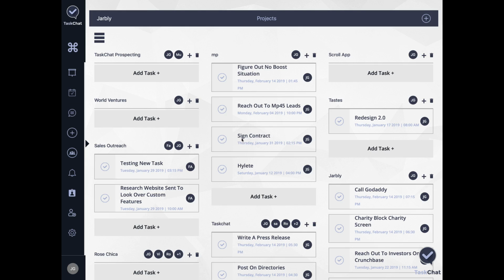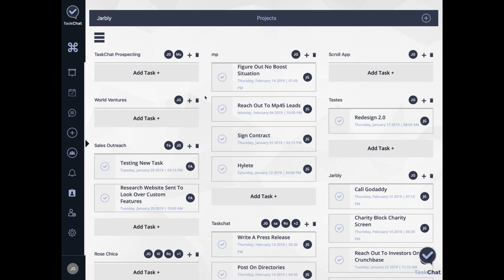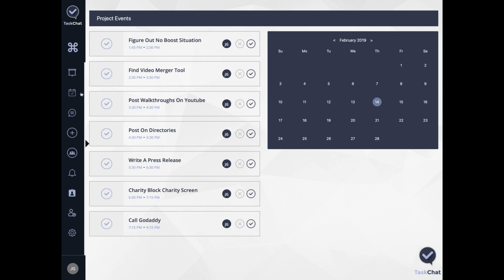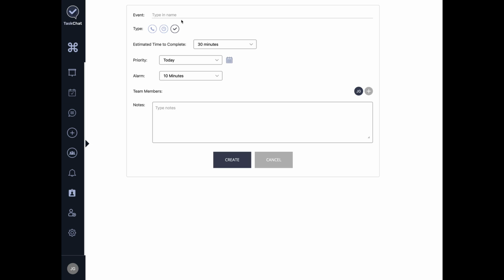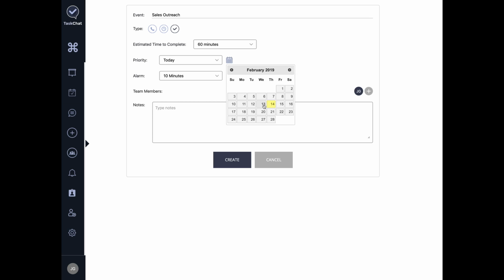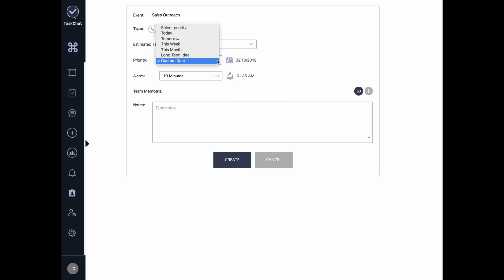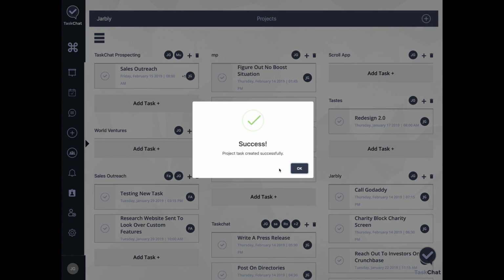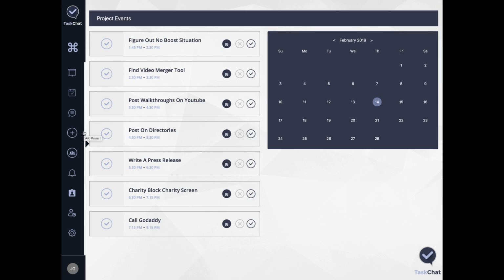Taskchat - B2B Productivity Tool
TaskChat - A Jarbly Venture Labs B2B Product

If you’re using multiple platforms to organize your business, this one app does it all. Assign tasks to workers, chat with employees, get reminders on your calendar, auto-assign tasks based on due date, and make sure projects are done on time with TaskChat. Start growing your business for free.

SET UP YOUR TEAM FOR SUCCESS
Organize your business development projects by inviting team members into different channels. Once you create tasks within a project, you’ll be able to assign them to either yourself or a specific team member. Once assigned, you’ll be able to auto-assign the task based on when it needs to be accomplished, so you don’t have to worry about when it fits in their schedule.
TaskChat will automatically assign the task in an available time slot on their calendar. This allows for more organization within your business and greater productivity for all of your workers. Your workers won’t miss a beat since their schedule will be filled up and they’ll get constant reminders to make sure they know what tasks to accomplish next.

THE PINNACLE OF PRODUCTIVITY
TaskChat brings the intention behind task management and digital communication and simplifies it so that you can focus on the actual work and less about the organizational structure of making sure everyone’s on the same page.

KISS YOUR OTHER APPS GOODBYE
TaskChat is guaranteed to take your business to the next level.

Eliminate the emails that you send to your employees, managers, supervisors, team members, and co-workers and just use the direct messaging feature of TaskChat instead. For private communications, create private groups where you can invite a few members from the team, or direct message one individual if you’d prefer.

Stop relying on your managers and employees to keep track of their own projects and deadlines. Every task that’s created will show up on the assigned team member’s calendar.

Even if you don’t select a date for your task, you’ll be able to take advantage of our auto-assign feature, which will schedule the task based upon two factors:
1) The estimated time to complete the task; and
2) The priority in which it needs to be finished by.

Let TaskChat automatically find an opening available in the employee’s calendar. This takes the guesswork out of scheduling. You can also assign a custom date and/or time if you need to and your calendar will remind you of tasks as they come up on your calendars.